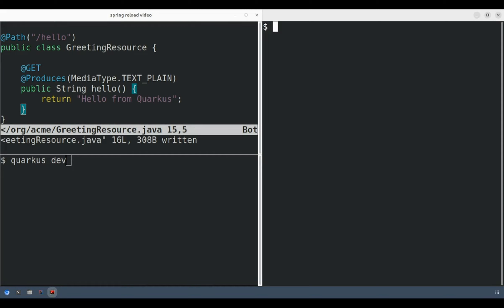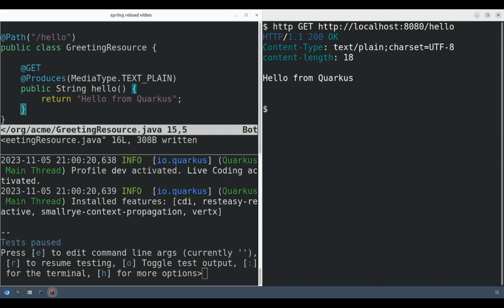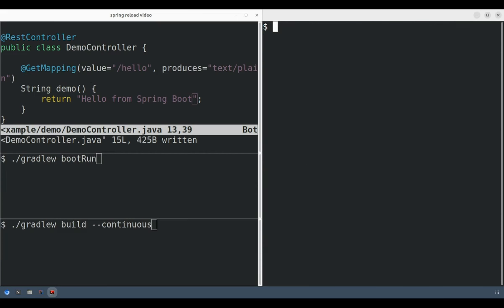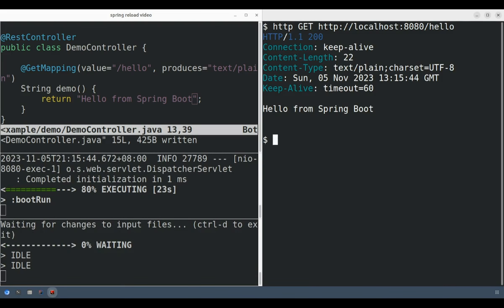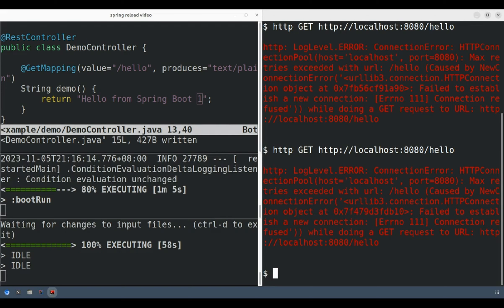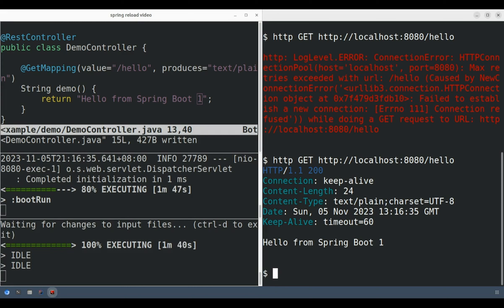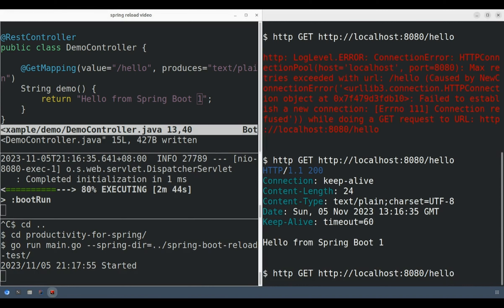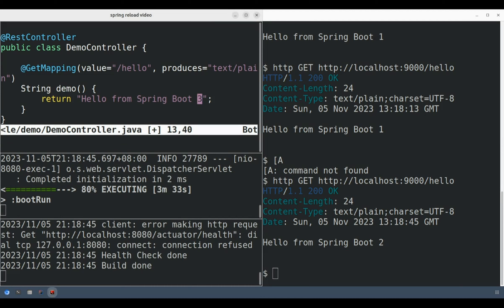Spring Boot: How to fix connection refused errors after code changes (ECONNREFUSED during reloads)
When using Spring Boot together with spring-boot-devtools, when it detects a class file change, a restart will trigger that will temporarily make the web server unavailable. This means that while a restart is happening, the REST API client that we're using might get a connection error. The problem is made worse as the application becomes bigger and restarts start taking longer (Quarkus and Play framework do not have this problem).

To solve this problem, I developed a simple web server (in Golang) that will detect source file changes and trigger a rebuild. After a rebuild, spring-boot-devtools will take care of restarting the application. During the rebuild and restart process, the web server will pause requests until the health check passes (provided by spring-boot-starter-actuator). Once the health check passes, the connections will be forwarded to the Spring Boot application.

To use this web server:
a.) Your Spring Boot application must have both spring-boot-devtools and spring-boot-starter-actuator as a dependency.
b.) You must point your API client (postman/insomnia/httpie) to this web server rather than to the Spring Boot application's web server.